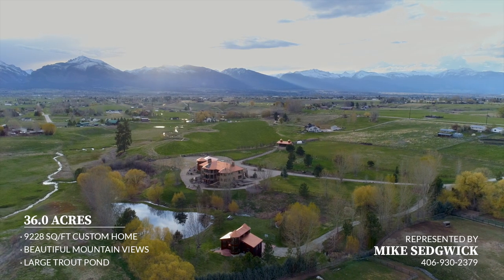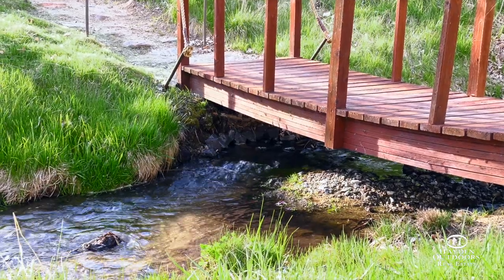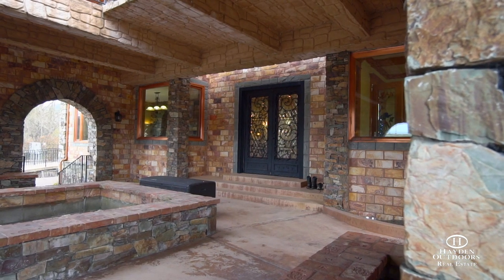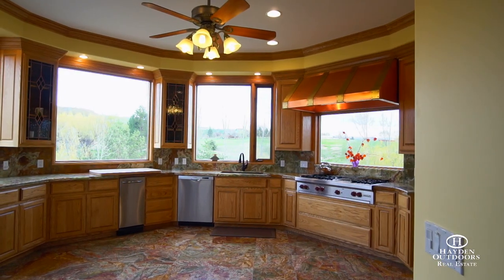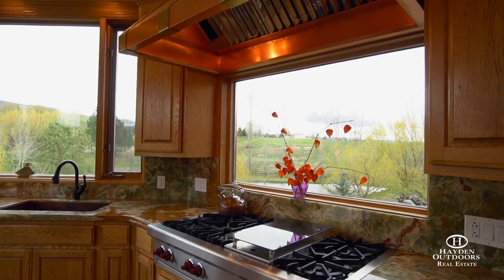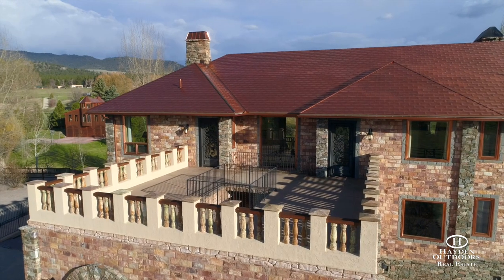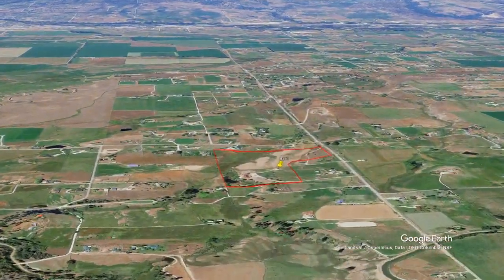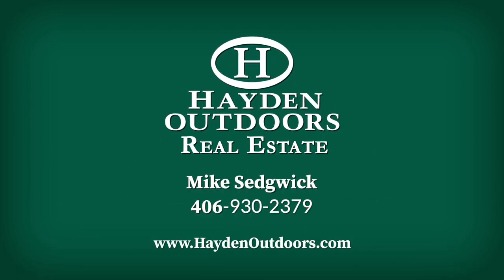COPPER CADDIS RETREAT - RAVALLI COUNTY, MONTANA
LUXURY 9,200+ SQ FT HOME ON 36 ACRES IN THE BITTERROOT VALLEY FOR SALE IN RAVALLI COUNTY, MONTANA.

In the Southwest corner of Montana, in the heart of the Bitterroot Valley is where you will find the exclusive Copper Caddis Retreat. This property features a spectacular arrangement of water, views, craftsmanship, income potential, and privacy, all on 36 productive acres. The home is extremely well constructed inside and out. One would have to search long and hard to find the quality of finishes found in this remarkable property.
Land
Surrounding the home, you will find a well-maintained landscaped property featuring underground sprinklers, large trout pond with a year-round creek flowing through the pond and past the home.  Multiple kinds of fruit trees inhabit the property which include, apricot, cherry, plum, and apple. The 11 acres where the home is located has 4 horse paddocks with wood fencing providing for easy pasture rotation for horses or other livestock. A well-maintained barn with insulated tack room, bathroom, and covered stalls is appropriately located on the property.

Improvements
The quality of craftmanship is evident on every level of this home.  If you love to entertain this home checks all the boxes. The home boasts 9228 Sq/Ft on three levels.  The home features 6 bedrooms, 8 bathrooms, 6 fireplaces, 3 of which are wood with gas assist, and 3 are gas supplied by a 1000-gal propane tank.  The wood fireplaces are incredibly crafted of a combination of rock, marble, and lava. The main feature of this home is evident when you walk through the oversized iron clad doors. The home host a variety of exquisite onyx found in the flooring, vanities, counter tops, and trim work. Another awesome feature is the exotic Cocobolo wood flooring carefully placed throughout as a stunning accent to the onyx and oak wood trim and also on the stairways. The oak trim is found throughout the home and is all hand crafted.

The gourmet kitchen features onyx countertops, large Sub-Zero Refrigerator, Wolf Gas Range, double oval, copper sink, dishwasher, and oversized windows with beautiful views on the pond and the Bitterroot Mountains. The master bedroom is on the second level. The focal point is the marble see through gas fireplace, huge master bathroom with onyx flooring and walk in shower, and tub. The second level great room features floor to ceiling windows and wood fireplace.

The lower -level features stamped concrete floors, rustic designed kitchen, master bedroom suite, bathroom, lava rock wood fireplace, walk out patio with firepit, sauna, game room, with gas fireplace, and extra storage. The whole home was spray foamed, has geothermal forced air heat along with central air on every level, and 3 electric water heaters. Washer and dryer hookups on each level provide practicality and convenience for all.

The four -car garage has plenty of room for all of your toys and trucks.  This makes a perfect place for wedding receptions, and or family gatherings. The extra tower room is a perfect place for overflow for guest or would make a great play- room for kids.

The exterior of the home is constructed of beautifully varied rock which is not only low maintenance but remarkable in presentation. A distinctive characteristic is the copper roof featured on the home and garage as well as the horse barn.

Copper Caddis Retreat boasts excellent water rights that allow for irrigation of the 9 acres of hay ground that yields 55 ton on 3 cuttings. The property has 16 acres of  pasture and water from cow creek that the current owner leases out the grazing rights for 15 pairs for 6 weeks which adds additional income.

Location
Caddis Retreat  Retreat is located on the outskirts of Corvallis and Hamilton just minutes from fly fishing, rafting and float trips and only 30 miles from the Lost Trail Ski Resort. The popular Farmers Markets, County Fair and Daly Mansion are all within easy reach.  Try fishing the many infamous streams like the Bitterroot River, The Big Hole, Wise Rive, Rock Creek, or the Clark Fork all within a short driving distance for the Copper Caddis. If you are looking for a getaway retreat for just you and your family, or to entertain guest or clients, maybe a VRBO, AIR B&B, Wedding venue, then The Copper s a must look.